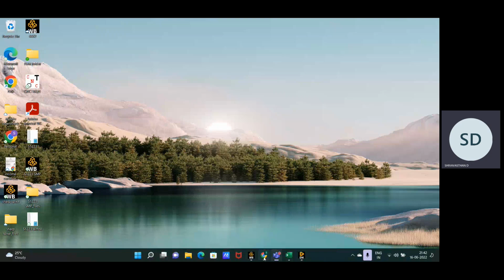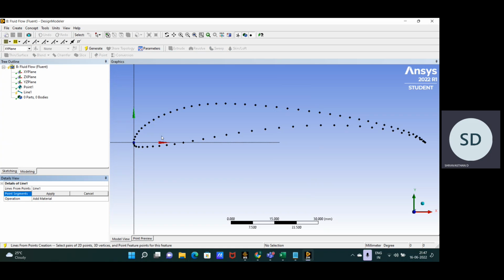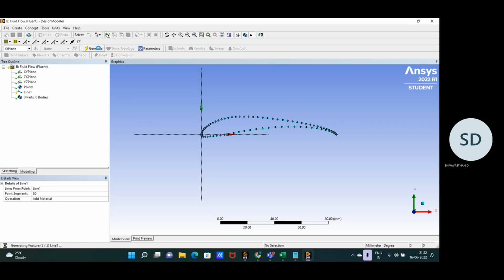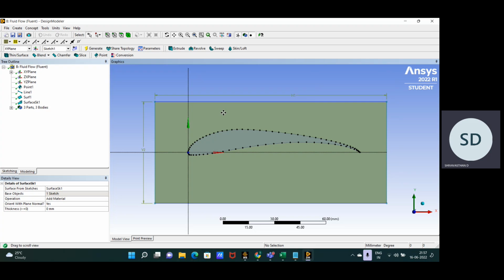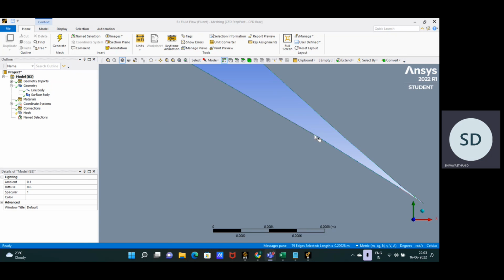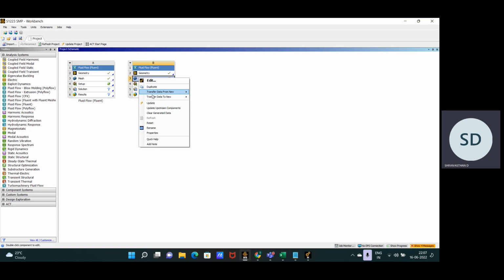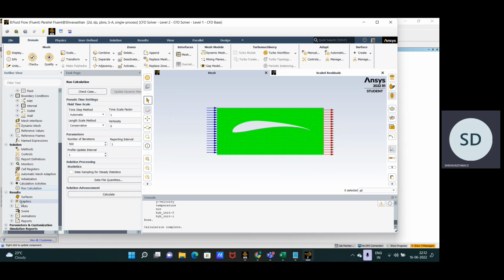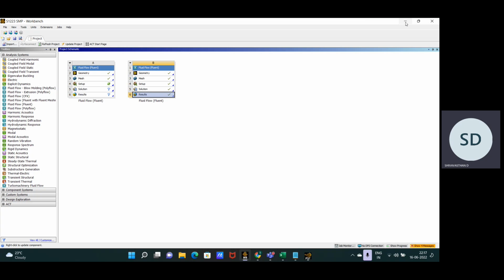Session 4: Selection of Suitable airfoil from NACA database | SAE NITK